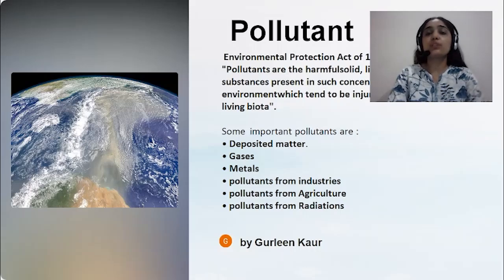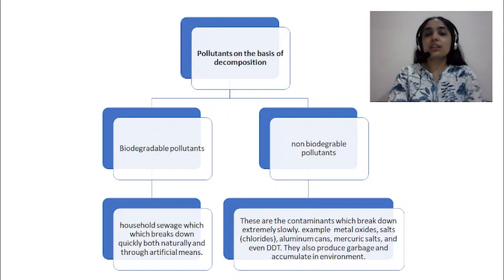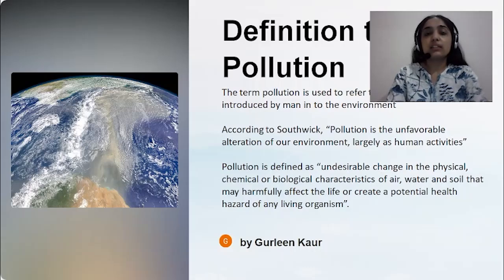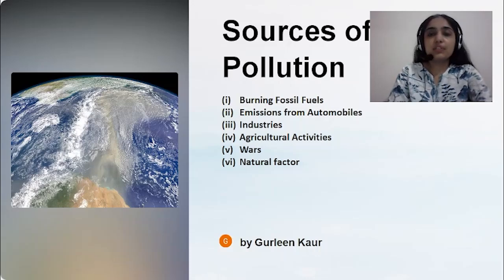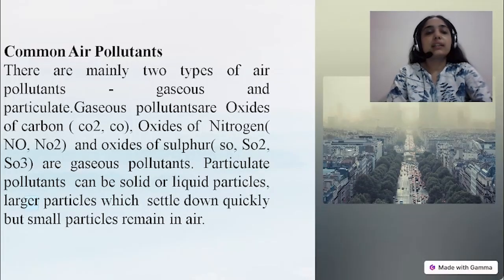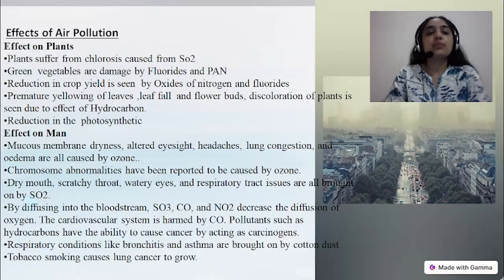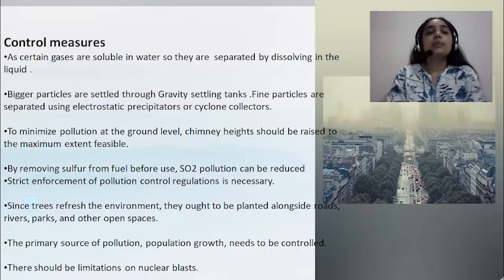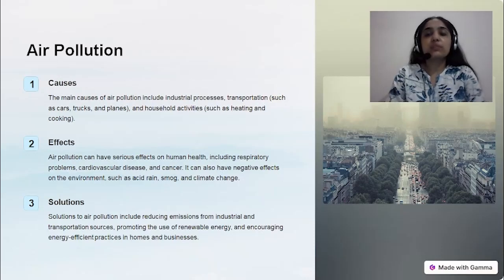Block 3 - L1 pollutant